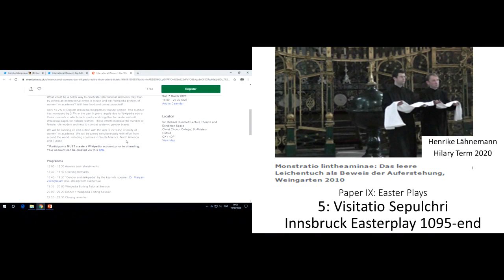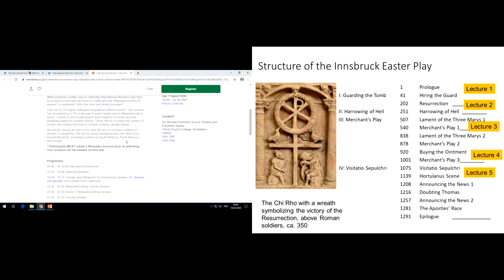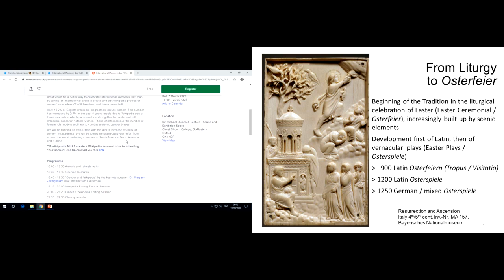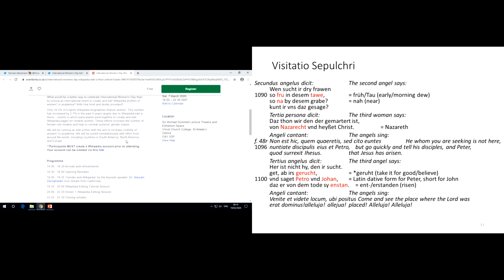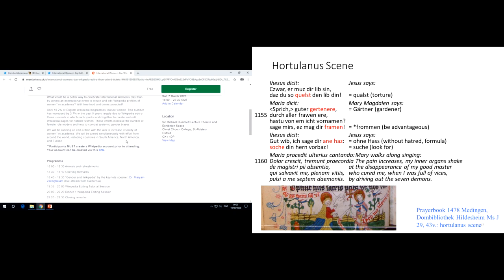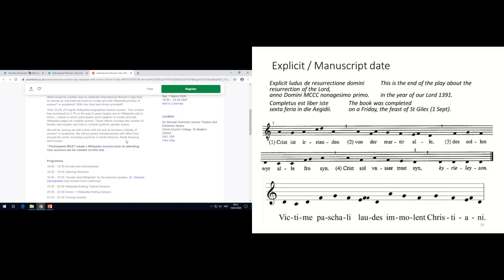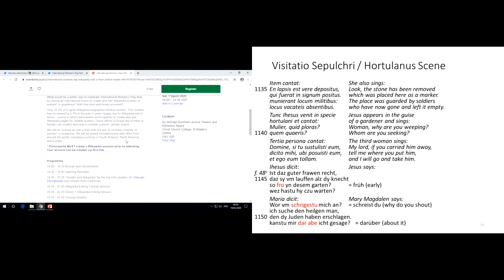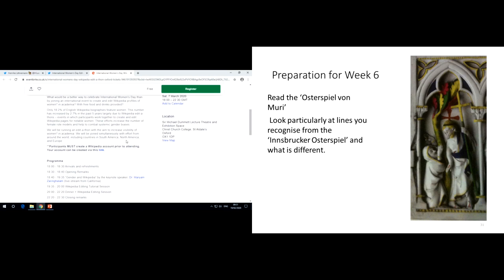Medieval German Easterplays 5: Visiting the Tomb in the Innsbruck Easterplay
Lecture Series Spring 2020 by Henrike Lähnemann, Professor of Medieval German Literature and Linguistics at the University of Oxford; uploaded to youtube in preparation for the second Oxford Medieval Mystery Cycle to take place on 23 April 2022 in St Edmund Hall
• Week 1: Introduction: Innsbruck Easter Play 1-250.
• Week 2:  Harrowing of Hell 251-506.
• Week 3: Merchants v. Marys i 507-837.
• Week 4: Merchants v. Marys ii 838-1000.
• Week 5: Visiting the Tomb 1001-end.
• Week 6: Muri Easter Play Fragment I-III.
• Week 7: Fragment IV-VI.
• Week 8: Perspectives. The Wienhausen Easter Play
Structure of each Lecture:
1. Introduction of the Section
2. Close reading with linguistic commentary
3. Dramatic reading by Henrike Lähnemann and Konstantin Winters